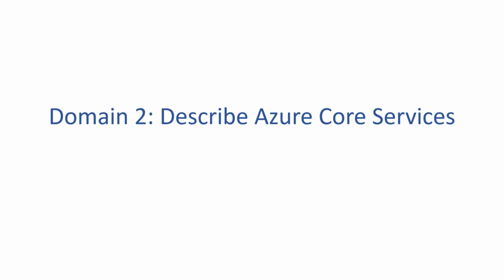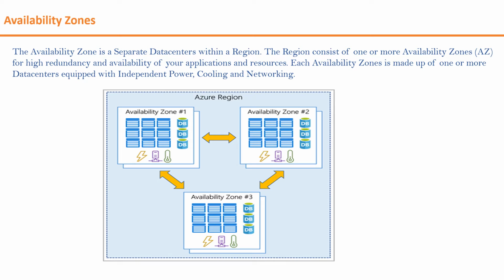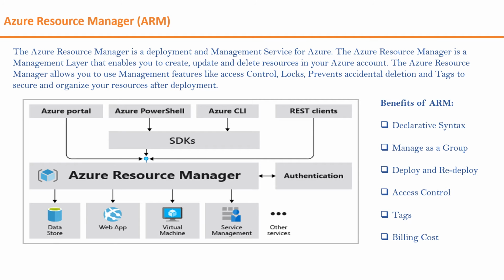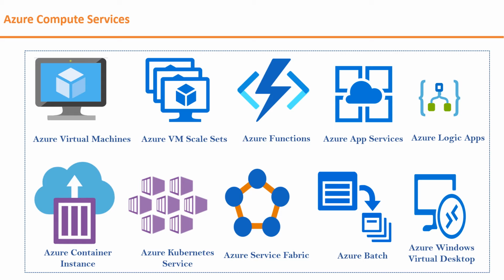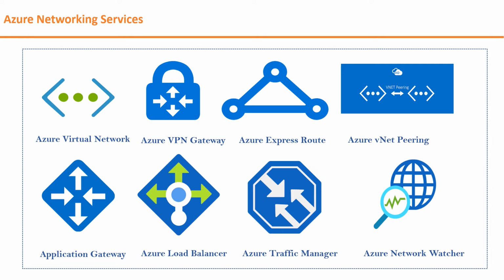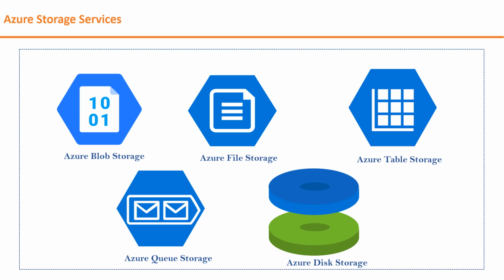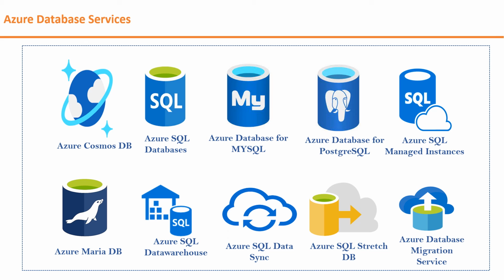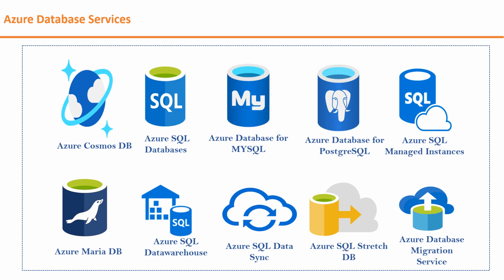AZ-900 Domain 2 : Azure Core Services